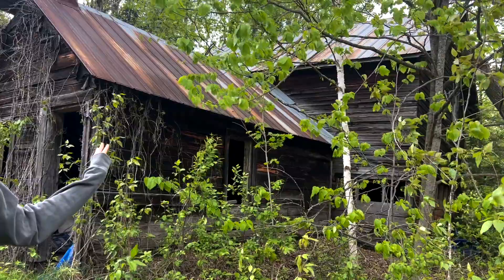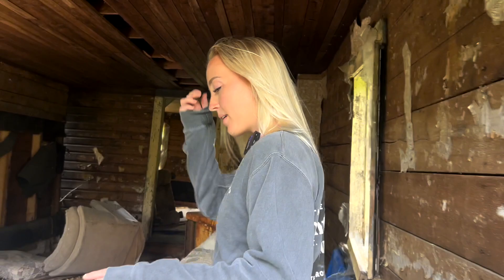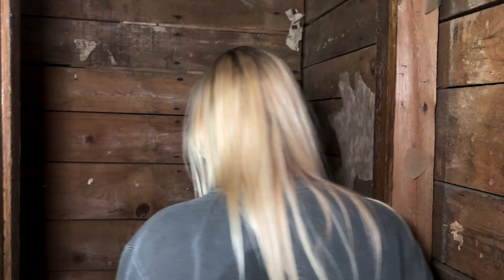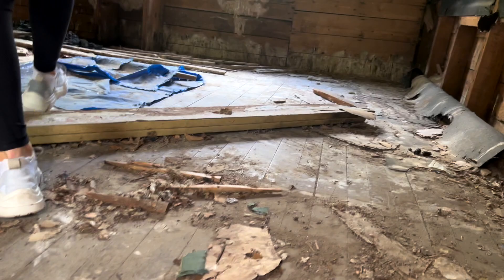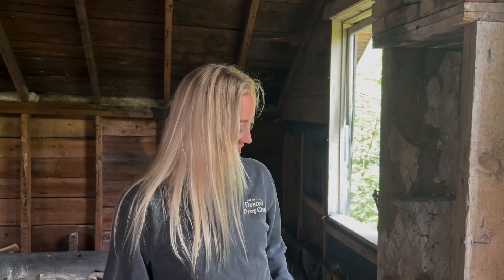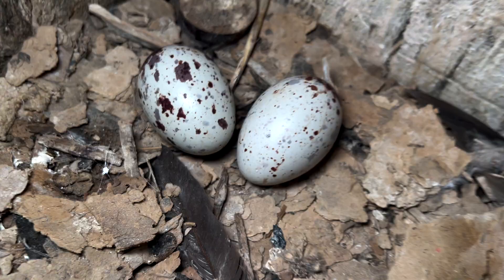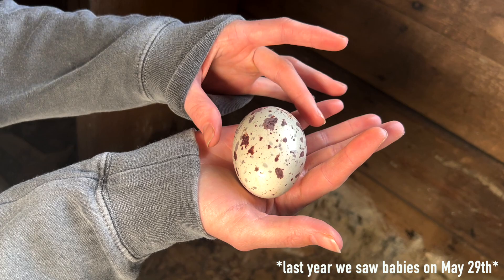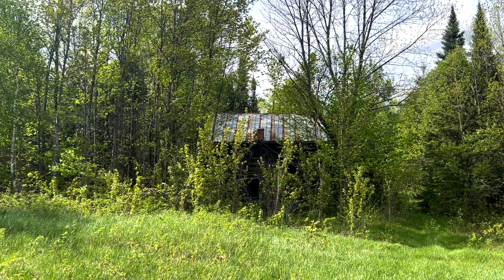Watch Me Grow, Episode 1 | Turkey Vulture Series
Welcome back to our Turkey Vulture Series called "Watch Me Grow!"

Last year we decided to document the growth of baby turkey vultures beginning as eggs up until they were 1-2 months old.

We decided to film the process again this year and post throughout the summer when we check on them to document their growth.

This abandoned house in Northern Ontario has been home to turkey vultures for many years now. Turkey vultures will nest in the same spot year after year and it has become amazing to witness the growth each Spring.

Please note: we will try our best to post weekly episodes but it is dependent on us visiting up North to be able to check on the babies.